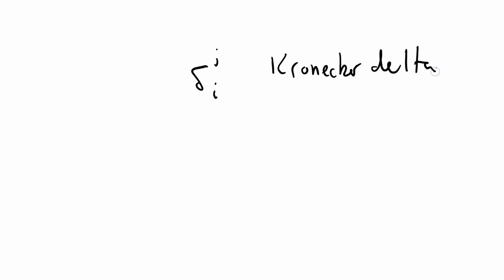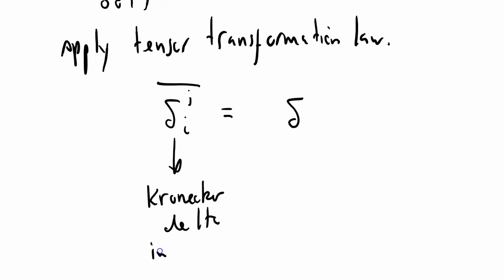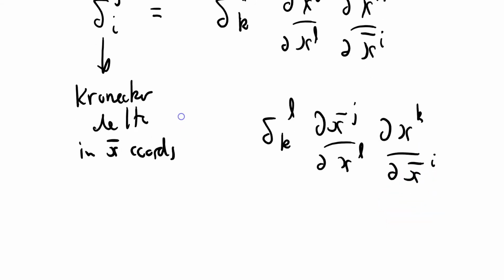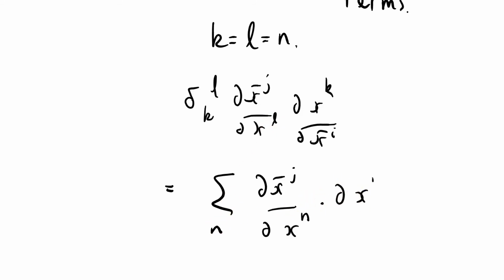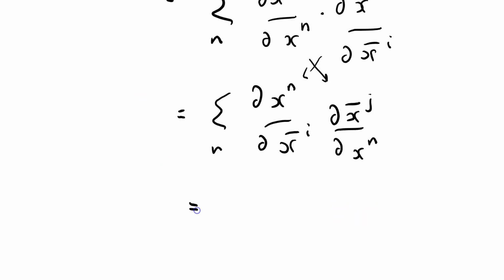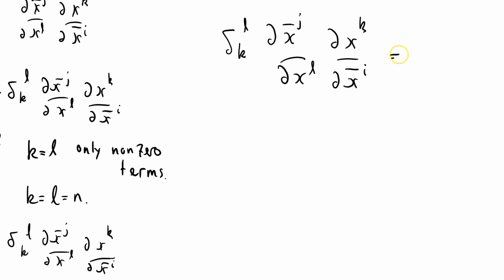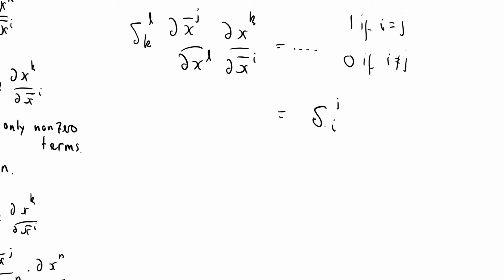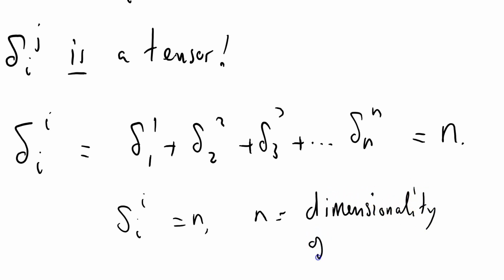GRSS 023 Kronecker delta is a tensor